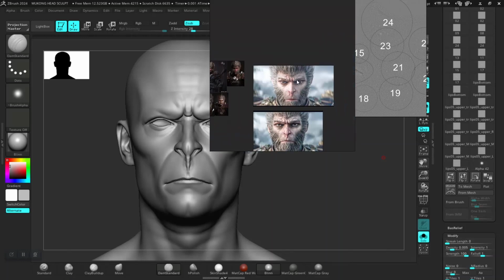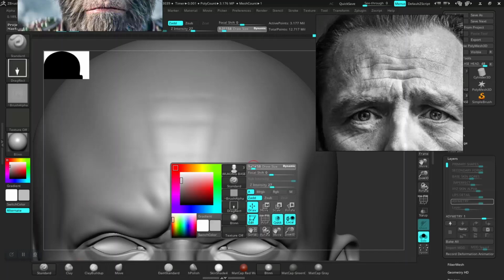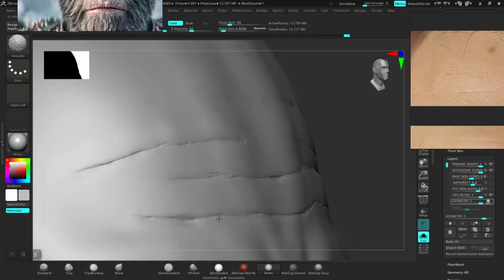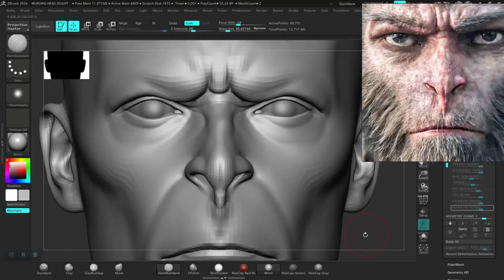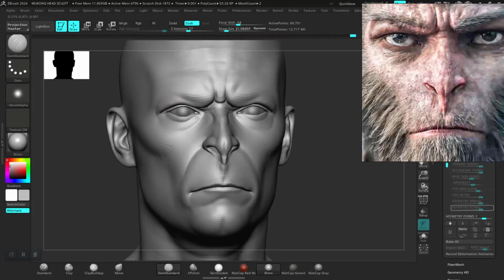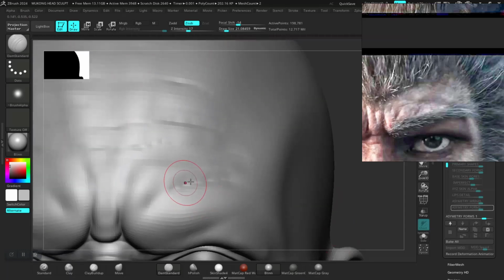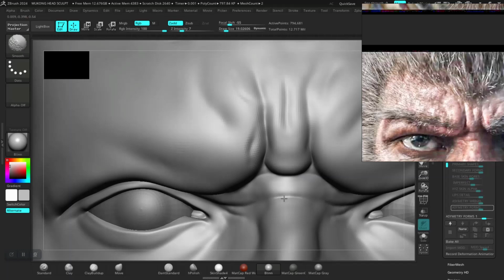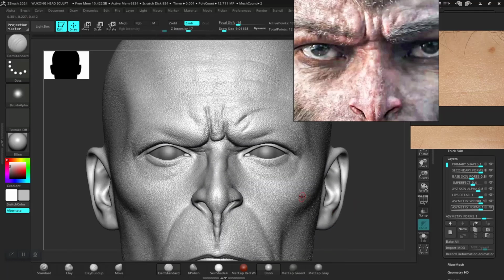12 Asymmetry: The Secret to Better Sculpting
12 WUKONG BLACK MYTH HEAD DESIGN BREAKING SYMMETRY SCULPTING IN ZBRUSH
Title: Create a Stunning 3D Model of Black Myth: Wukong - Complete Tutorial ZBrush SubstancePainter # XGen